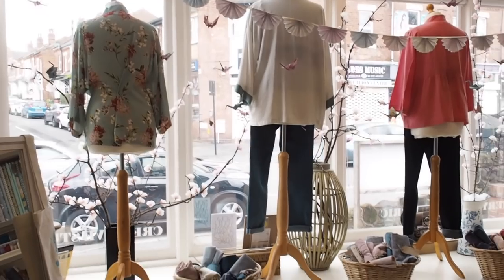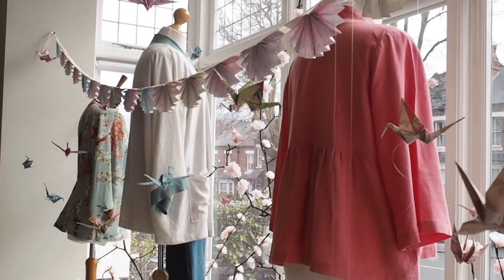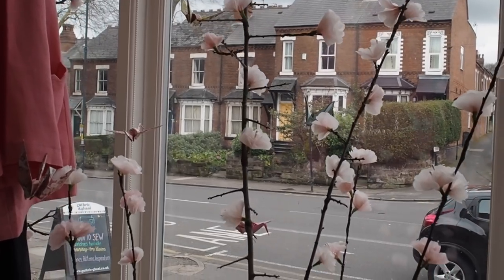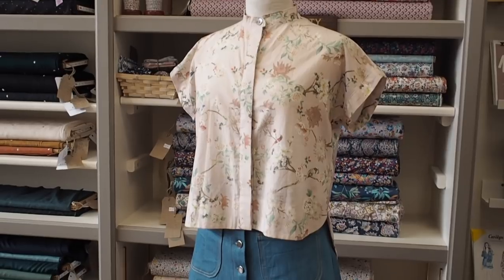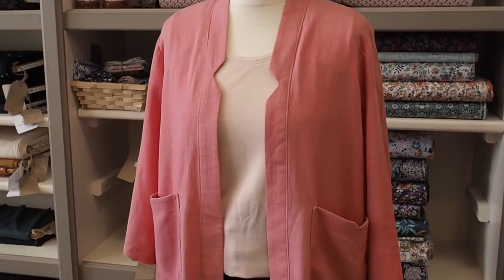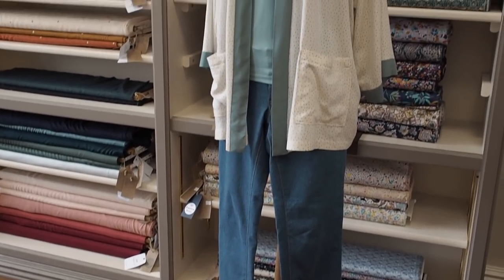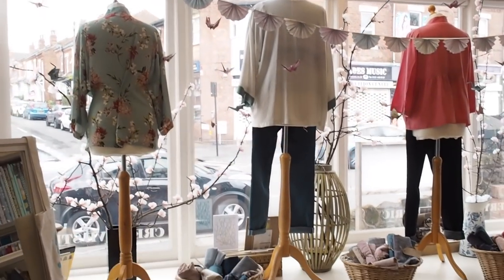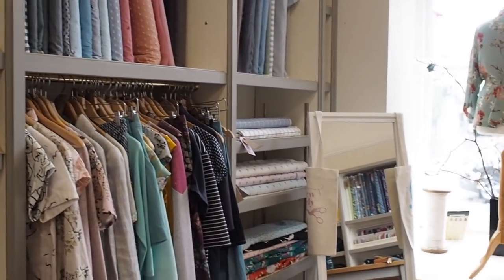Our Spring Cherry Blossom Window Display and Shop Tour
It's that time of year again when the days start getting so much longer and brighter and we give our lovely big bay window in the shop a nice freshen up!

This spring Jo (who works in the shop and always does such an amazing job designing all the window displays) has themed it around the cherry blossom season with pinks, blue and green colour accents and lots of lovely details!

For more pictures and links to the fabrics and patterns that I mention, follow this link to my blog post.

We sell all our fabrics and patterns online and ship internationally.

In this video I'm wearing the Close Case Patterns Kalle Shirt - pop over placket version in some medium weight cotton. It's now sold out but we have lots of lovely alternatives.